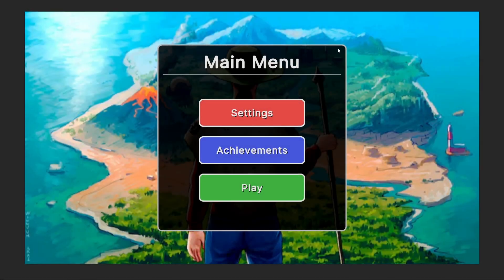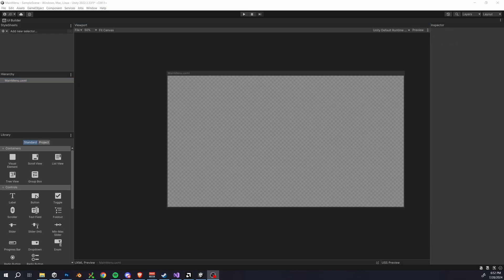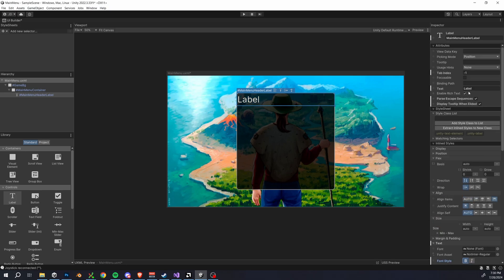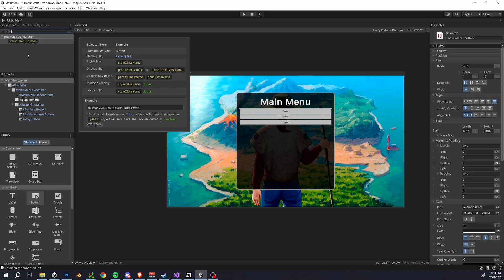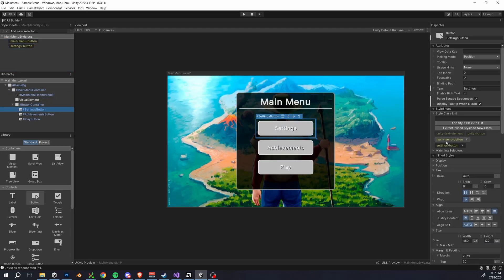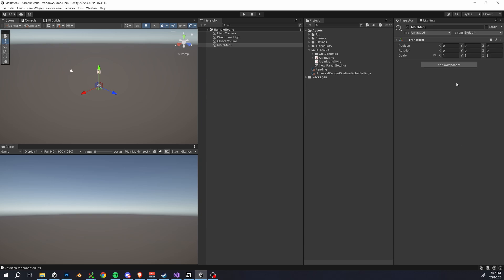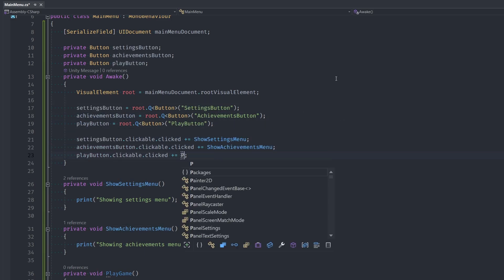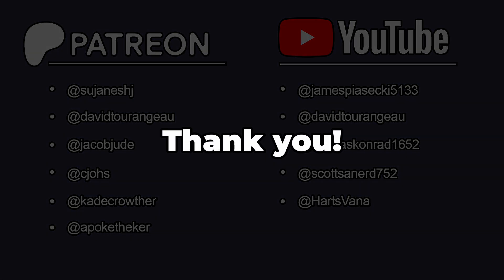The slick new way to make Main Menus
In this tutorial we go through the basics of making a main menu in UI Toolkit. This uses UI Builder, which is similar to a web dev approach to UI in Unity. We learn how to use hover events, clickable buttons, and navigating between scenes so that you can create a main menu scene and a game scene and switch between them.

Chapters

0:00 Intro
0:23 Main Menu Container
3:05 Adding Buttons
4:42 Styling While Hovering
6:17 Click Events in C#
8:04 Demo